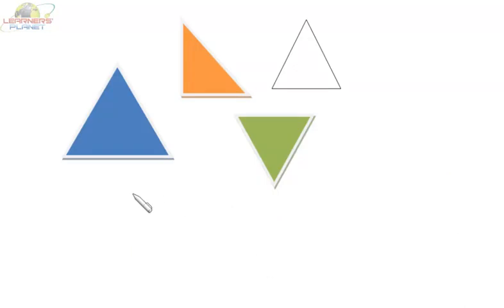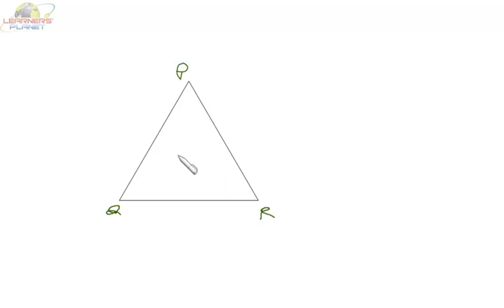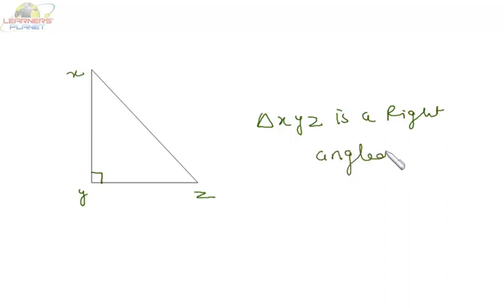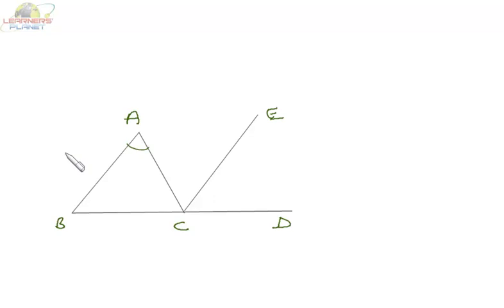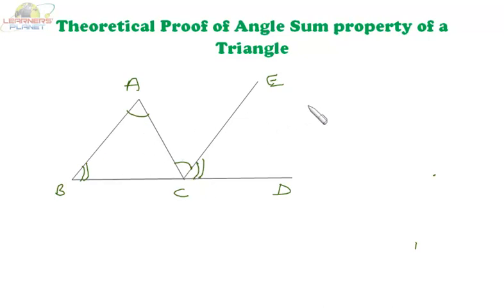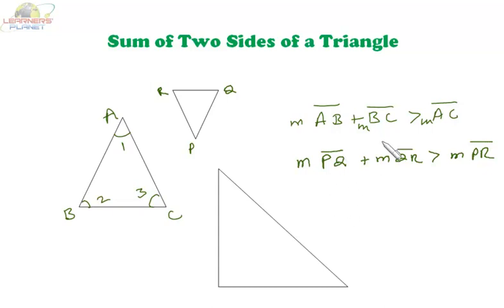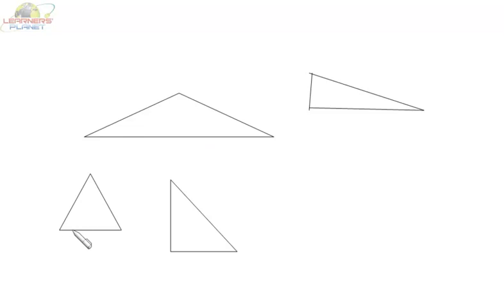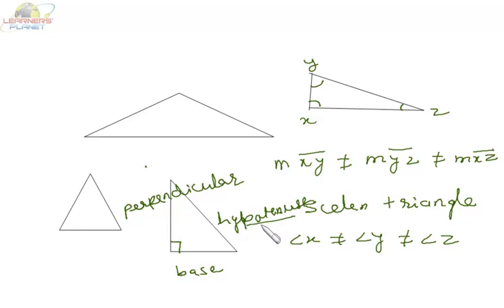Math Triangles S-1 Types of triangle, properties, exterior, interior angle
IN this video, basics related to triangles have been explained in detail. scalene triangle,isosceles triangle,equilateral triangle,acute triangle, right triangle, obtuse triangle...have been discussed.